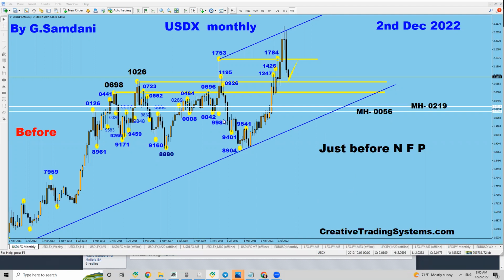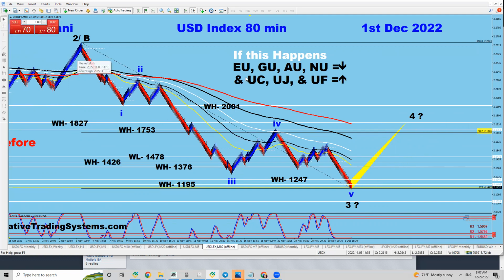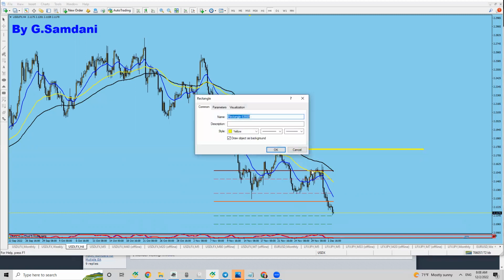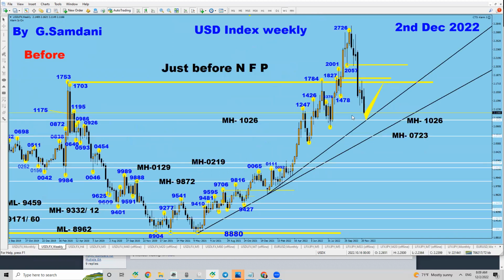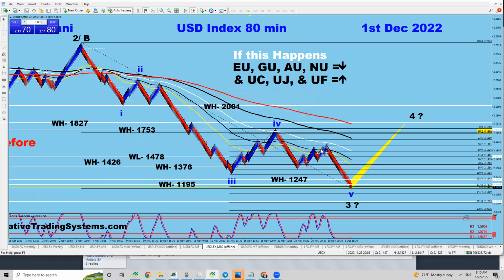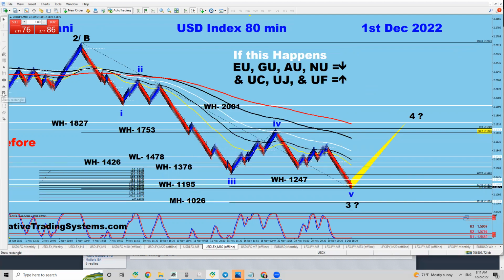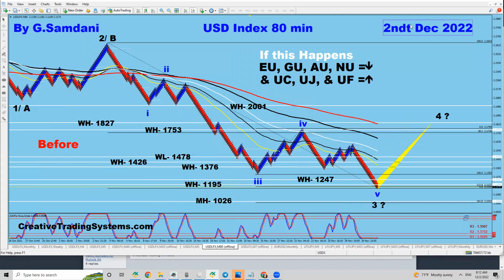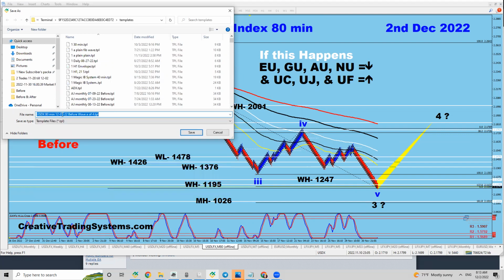US Dollar Index update just before N F P 12-02-22.